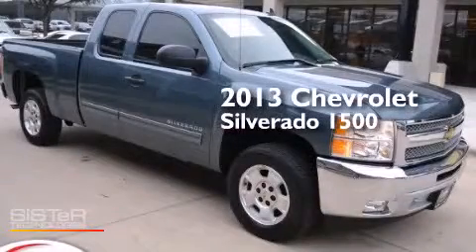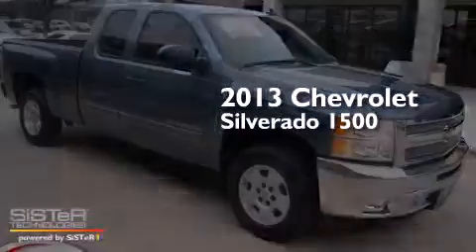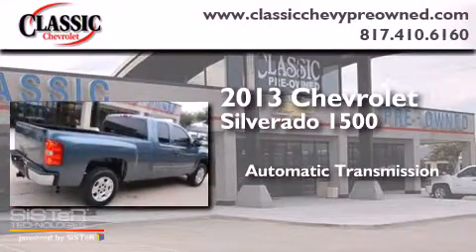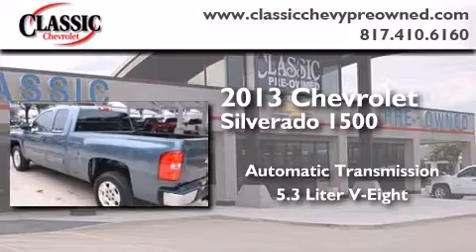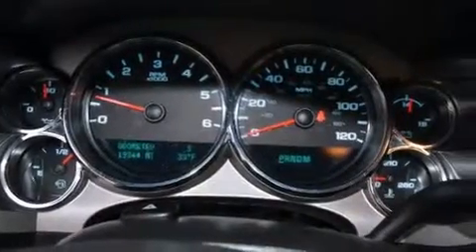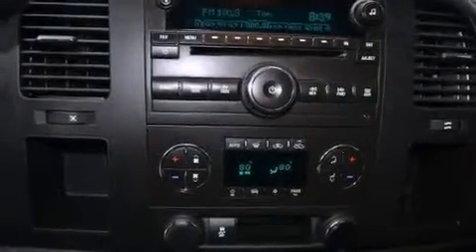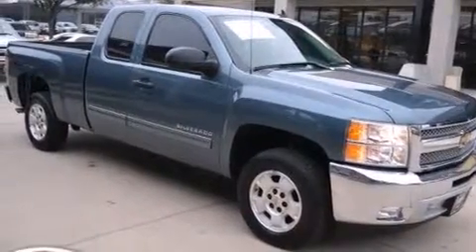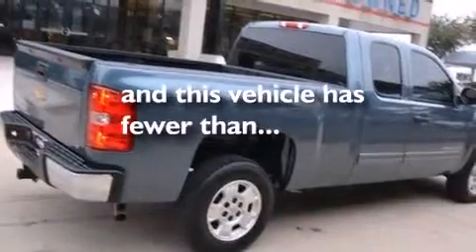2013 Chevrolet Silverado 1500 Grapevine TX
Year : 2013
 Make : Chevrolet
 Model : Silverado 1500
 Engine : Gas/Ethanol V8 5.3L/323
 Trans . : Automatic
 Exterior : Summit White
 Miles : 19,344
 Interior : Other

 Preowned 2013 Chevrolet Silverado 1500 Grapevine TX